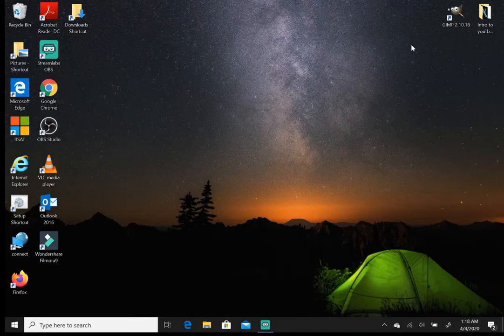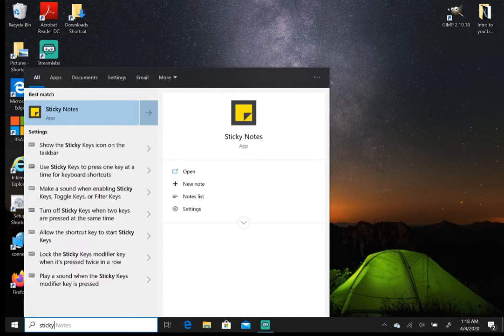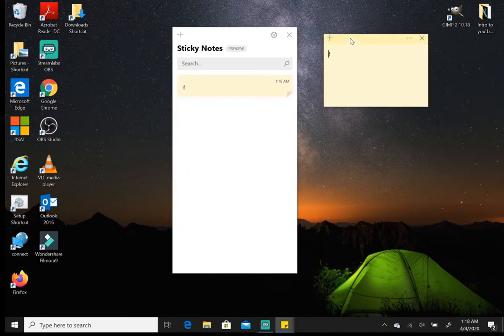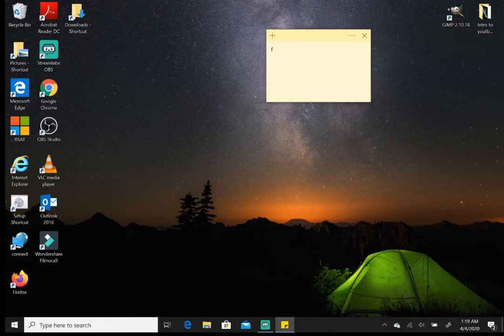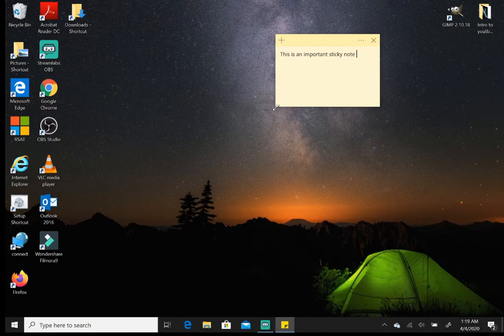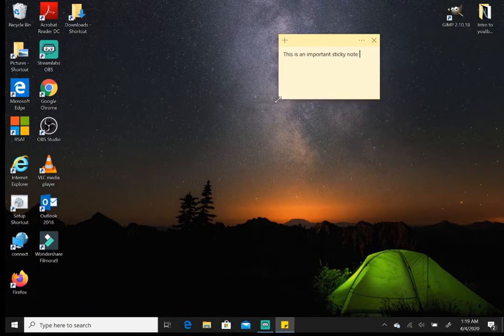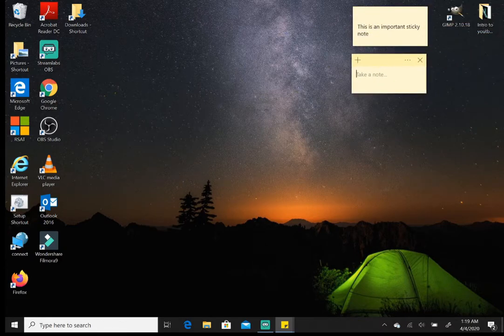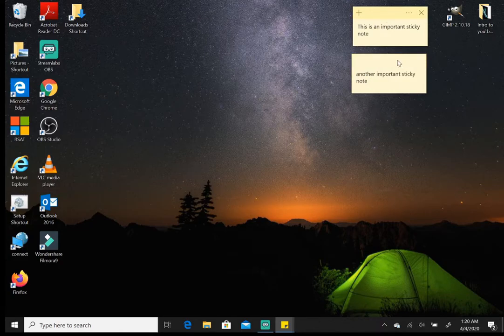How to access Sticky Notes!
Hello!
In today's video, I will show you how to access your sticky notes. Think of sticky notes as "post-it's" for your computer.